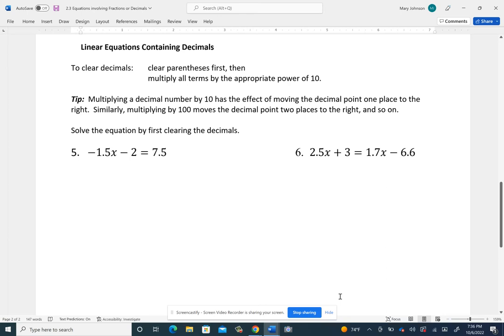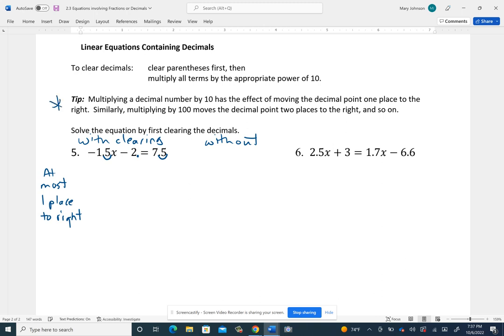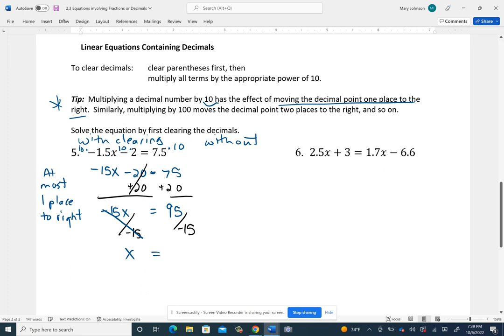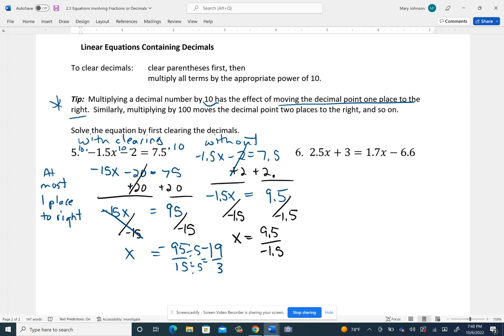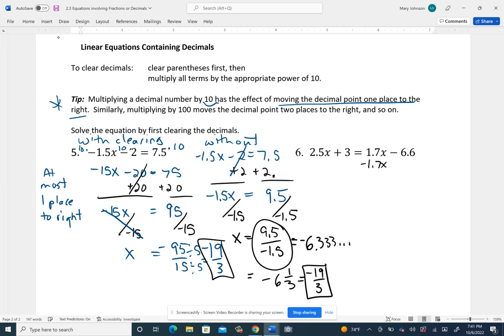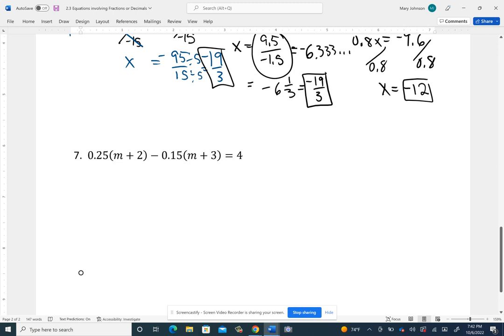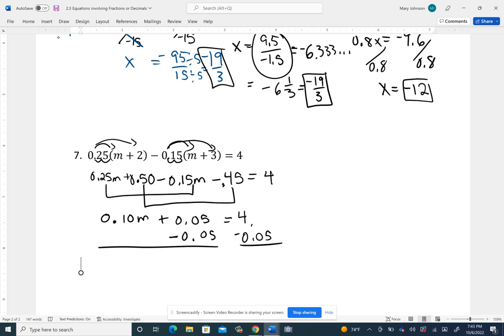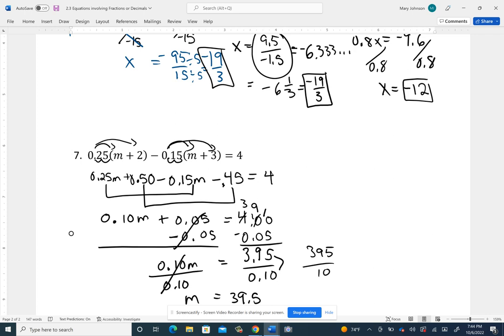2.3 Video - Dealing with Decimals